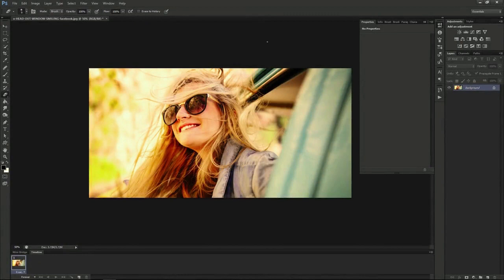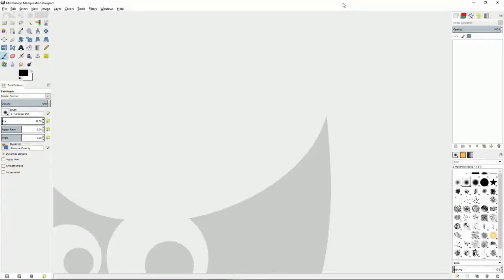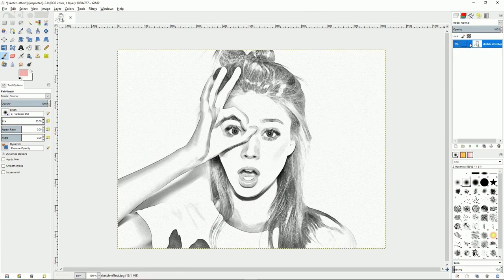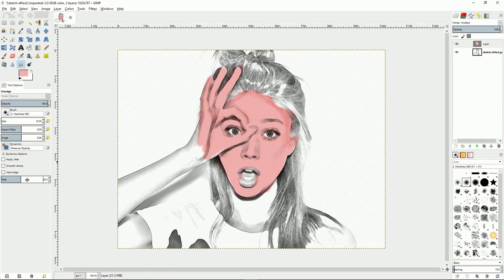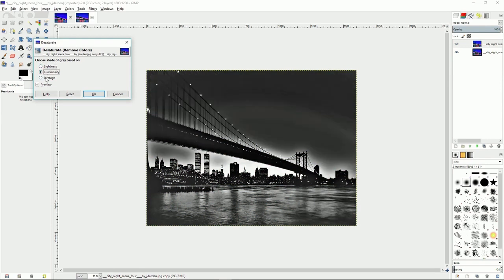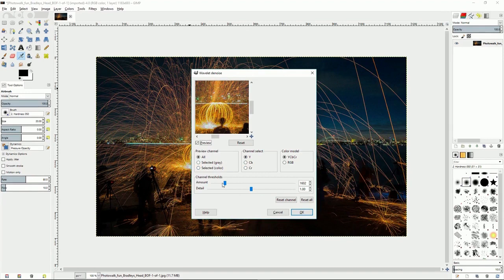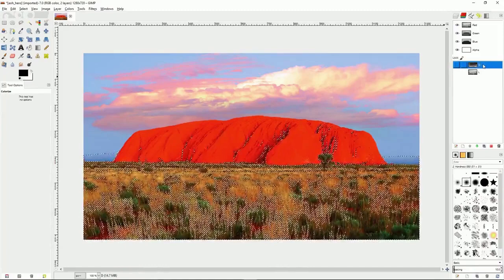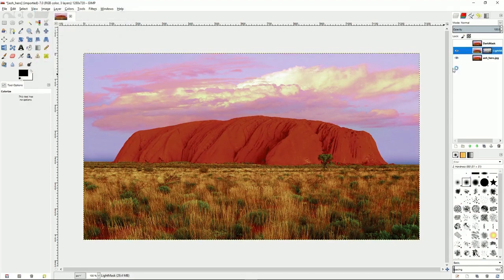How to Get Expert in Graphics ( Video - 3 )